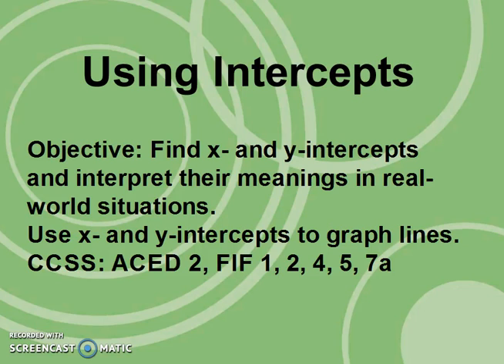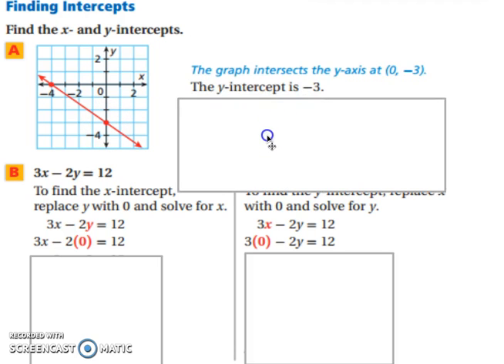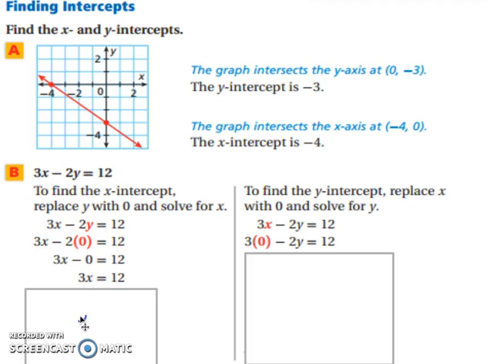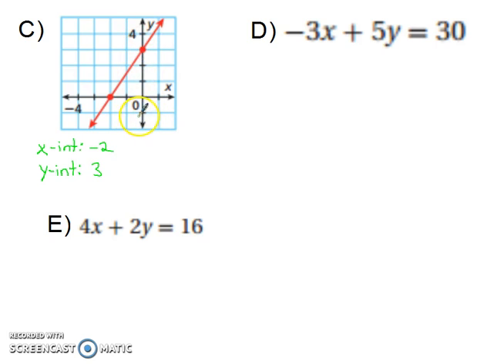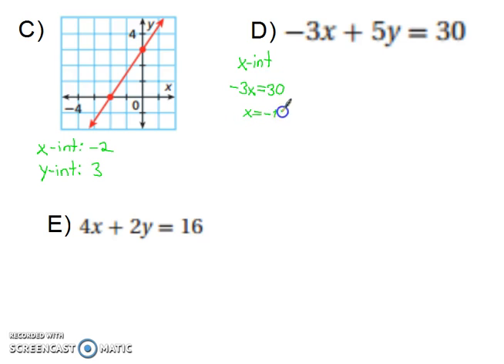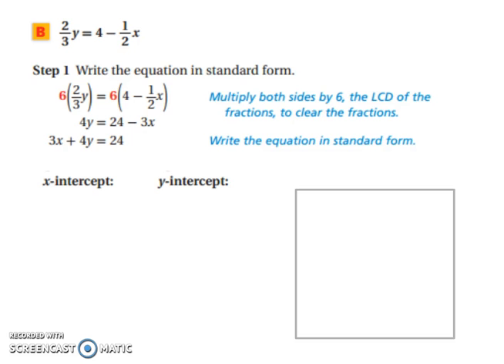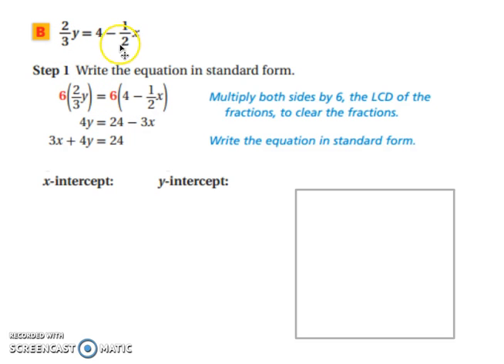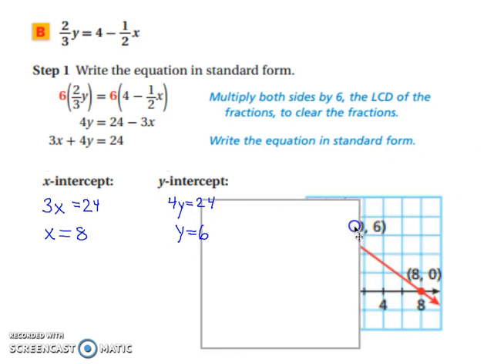Using Intercepts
Information from the 2007 HOLT Algebra 1 book is used in this video.